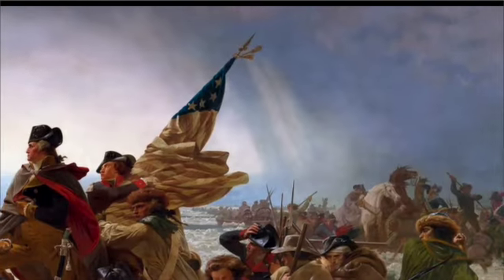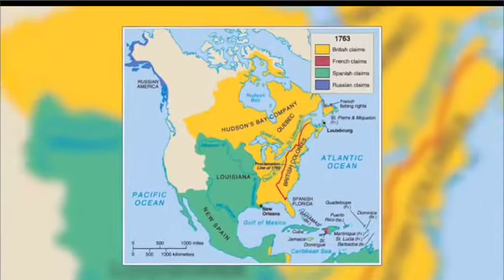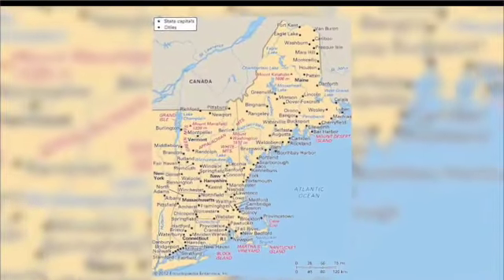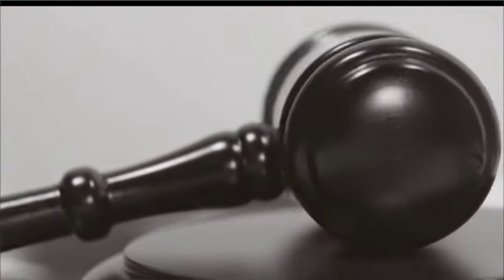BRITISH GUY reacts to AMERICAN REVOLUTION - What you need to know. INCREDIBLE story of FREEDOM!!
I have only used the content for part of the video after which I give a detailed analysis, comment and rhetoric on my opinions, findings and feeling of the music both musically and within its message.

Therefore, the original content is transformed and is in no way a substitute for the original content in itself.